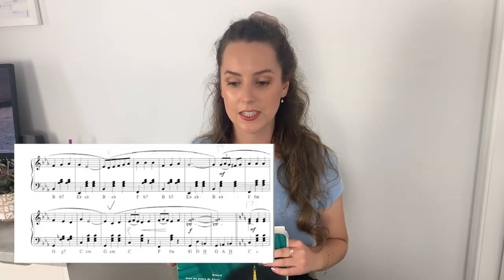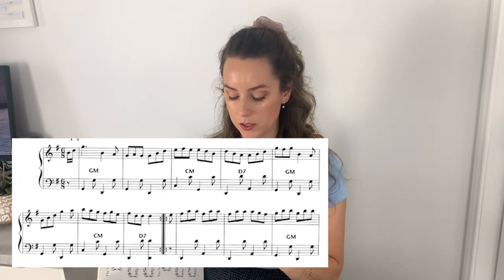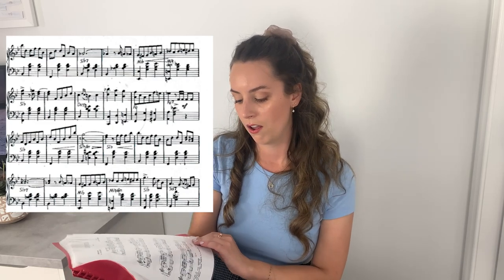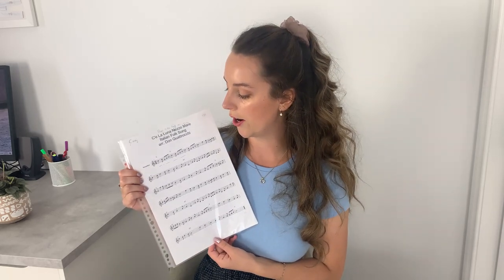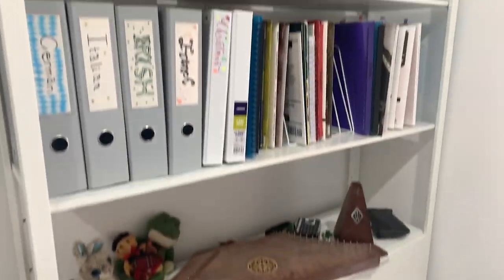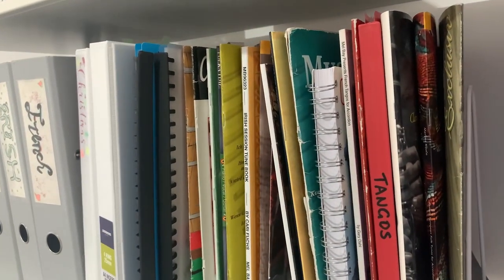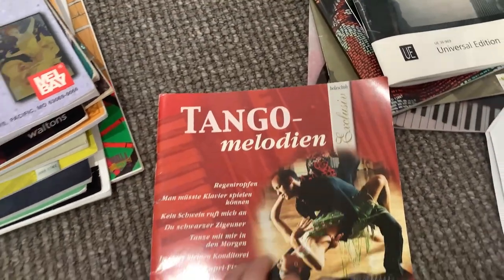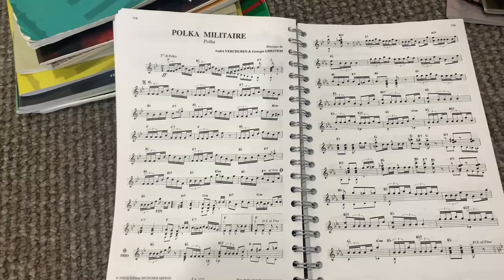My Accordion SHEET MUSIC Collection & Understanding Bass Clef Notation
Hi everyone,

This video is about my sheet music collection as well as a discussion of the different types of bass clef notation!

Lucy

Grigpit channel @GrigPit   (sheet music links in video descriptions)